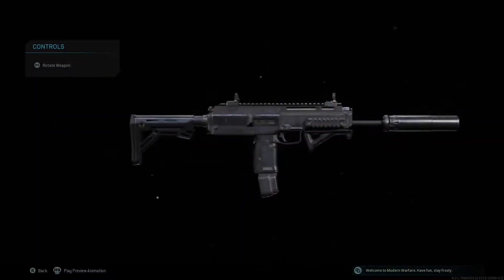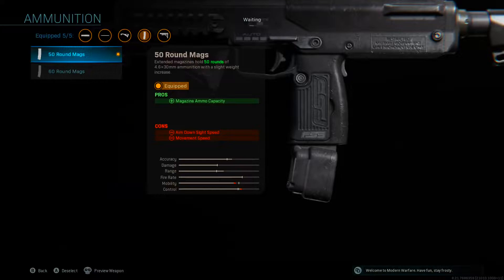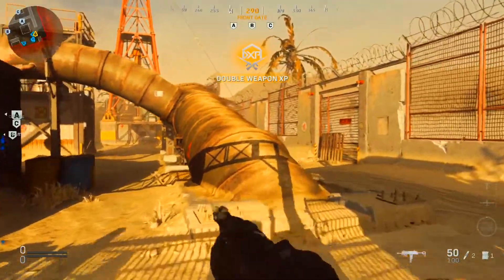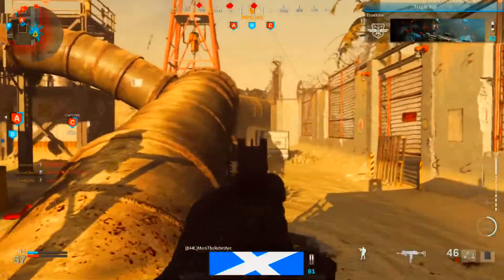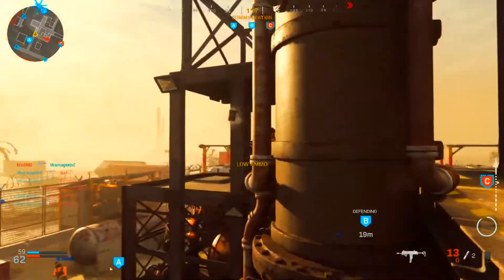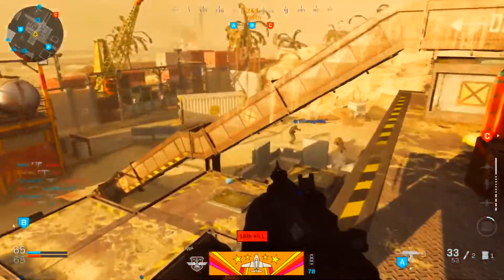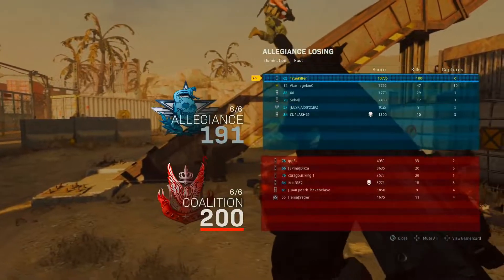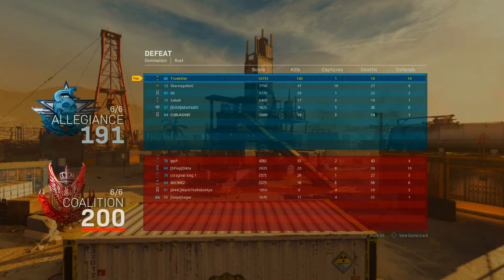THE *BUFFED* MP7... NO RECOIL! BEST MP7 CLASS SETUP IN MODERN WARFARE AFTER UPDATE 1.22! - COD MW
In Today’s video I will be showing you guys the Most Overpowered MP7 Class Setup In Modern Warfare after Update 1.22!
 This Best No Recoil MP7 Class Setup can definitely make you a better player at Modern Warfare because the attachments that I use on the MP7 make this Class Setup Extremely Overpowered and make it the Best MP7 Class Setup In Modern Warfare in Season 4! I showcase this Best Class Setup in the gameplay where 100 Kills with this NEW BUFFED MP7 Class Setup on the Map “Rust” in Multiplayer! Also in the gameplay you see me go on two 20 Gunstreaks, unfortunately I choked both Tactical Nukes so unfortunately I didn’t drop the Double Nuke in Modern Warfare! Also you guys see me using the Fastest Killing MP7 Class Setup to drop of streaks such as the Advanced UAV and the Support Helo which helped me get the 100 Kill Gameplay In COD MW with the No Recoil MP7 Class Setup and which helped me get 100 Kills with the MP7 “PIERCER” Blueprint! Also you guys can use this NEW Zero Recoil MP7 Loadout in Warzone and Multiplayer in Season 4 of Modern Warfare so let me know how it is in Warzone because personally I think it is Broken in both game modes. I definitely recommend you guys trying out this No Recoil “MP7” Class Setup because it is really fun to use after the recent update. This Best MP7 Class Setup has NO Recoil so it’s extremely satisfying to use in COD MW! If you are new to my channel and enjoy Modern Warfare content such as Class Setups, Tactical Nukes and Tips and Tricks feel free to Click that Subscribe Button with Push Notifications On, so you don’t miss video! Let me know what you guys think of this MP7 Class Setup down below in the comments and make sure to use it this Class Setup In the recent Update 1.22 in Modern Warfare! all Likes and Comments are appreciated!
Family friendly pg clean advertiser friendly content